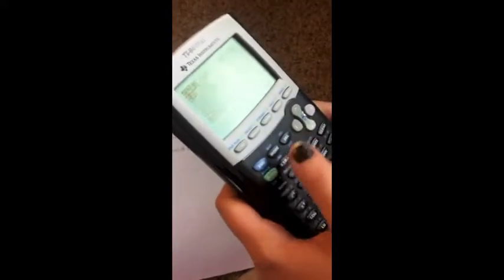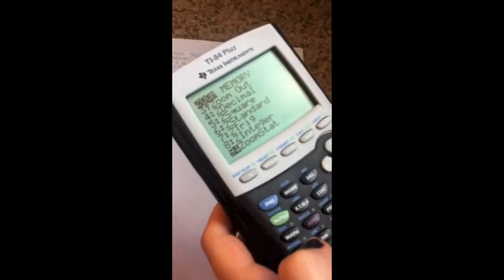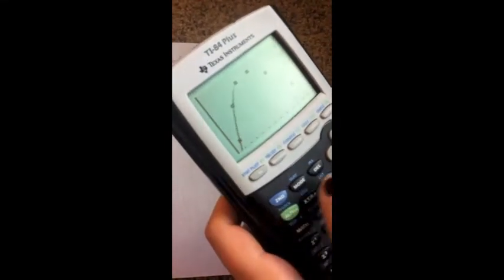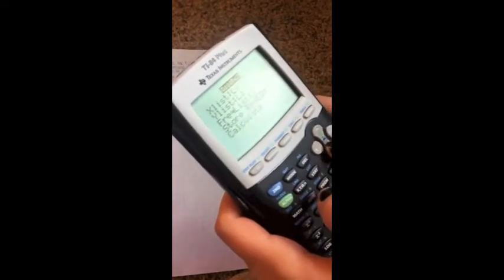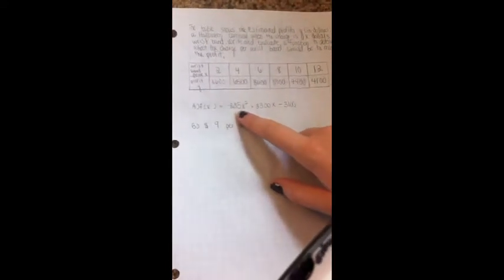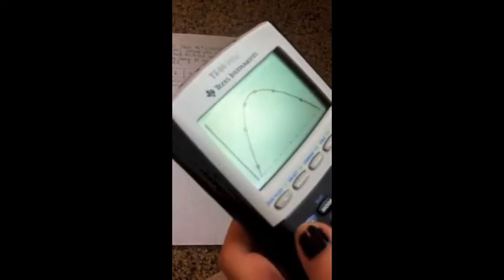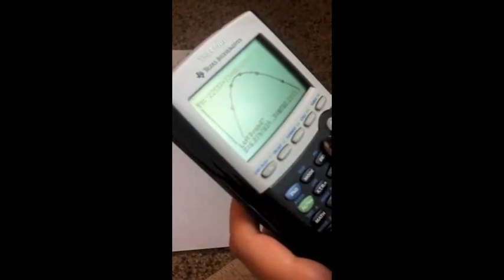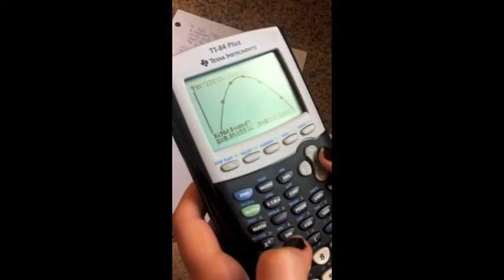Samsara's, Jaymee's, and Molly's Unit 2 Video